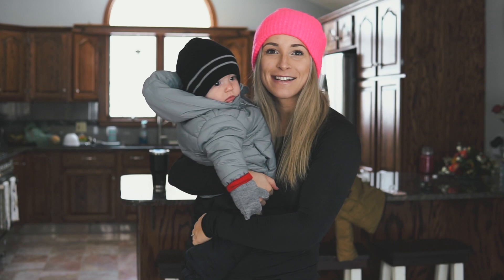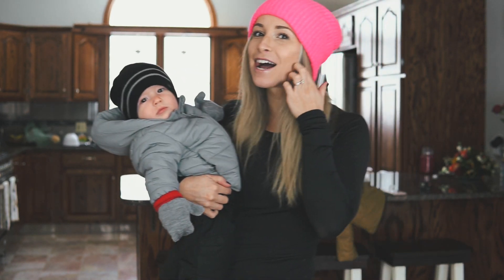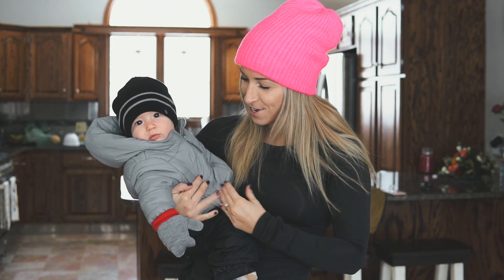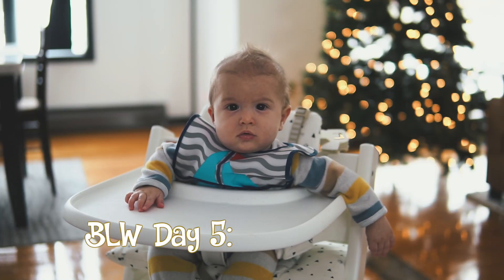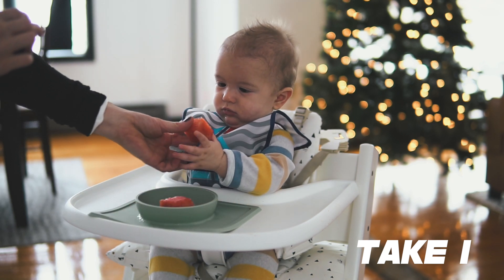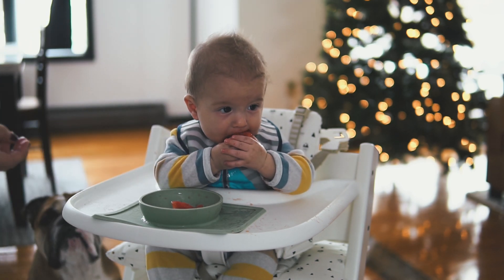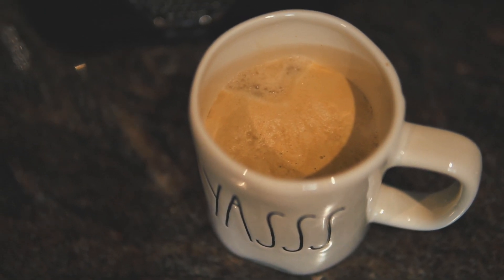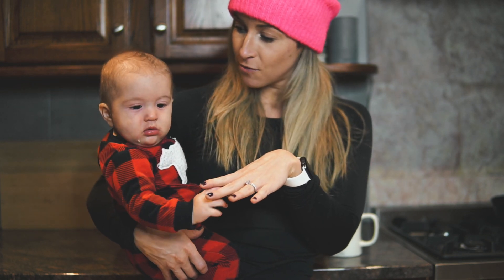KAI'S FIRST SNOW + HOW WE HANDLE RUNNING A BUSINESS WITH A BABY | VLOGMAS EPISODE 5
CAMERA GEAR/PRODUCTS WE USE:
Train with us for $12.99/month